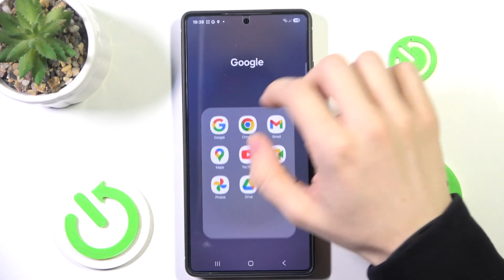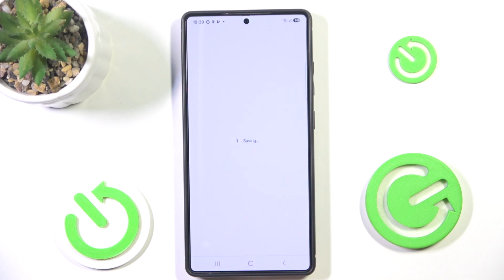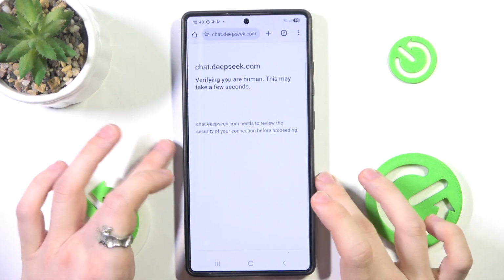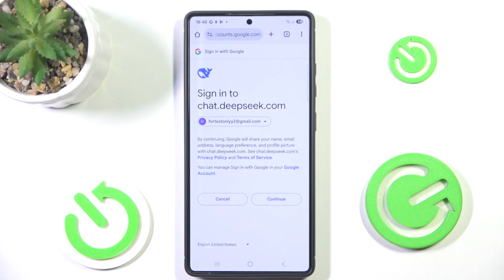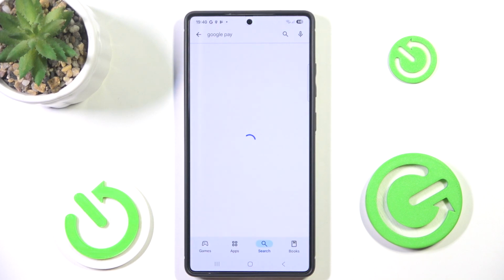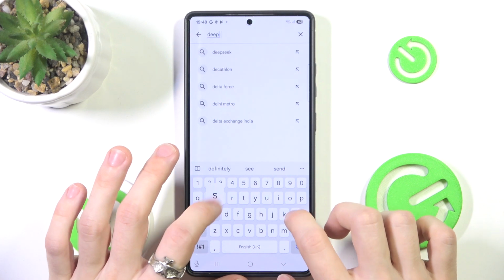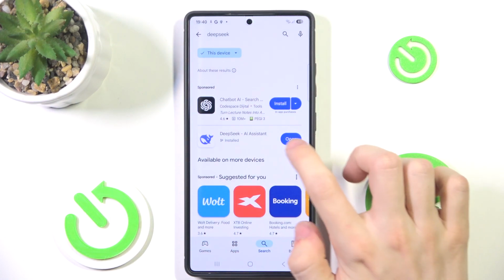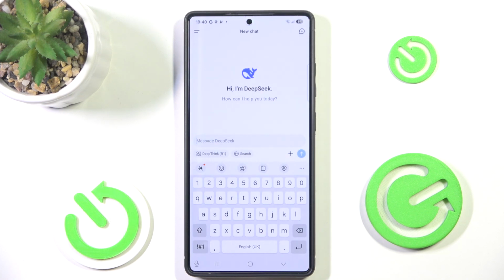Does the DeepSeek App Work on Android? Let's Check!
In this video, we show you how to check if the DeepSeek app works on your Android device. Learn how to download, install, and test the app to ensure it's running smoothly on your smartphone, helping you get the most out of its features.

How to check if the DeepSeek app works on Android? How to install and test DeepSeek on Android? How to troubleshoot the DeepSeek app on Android?